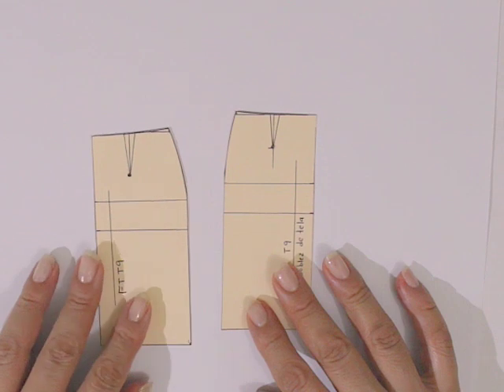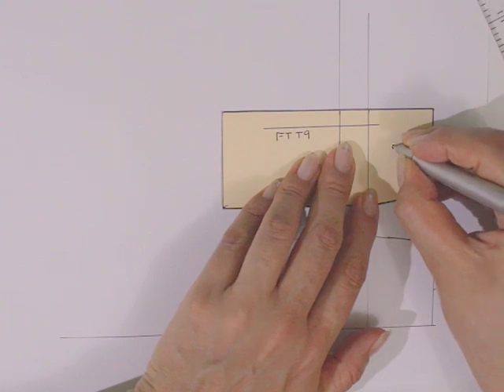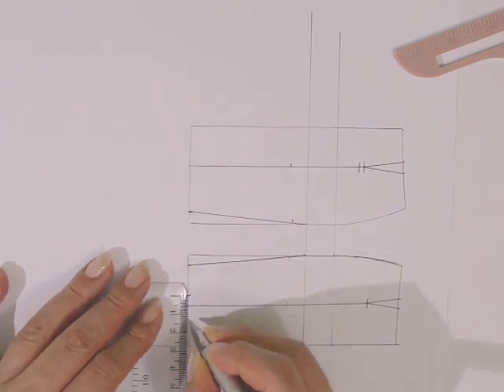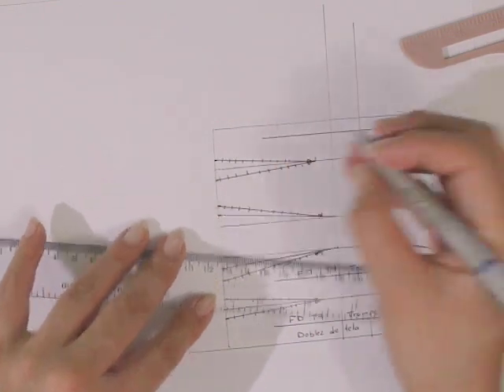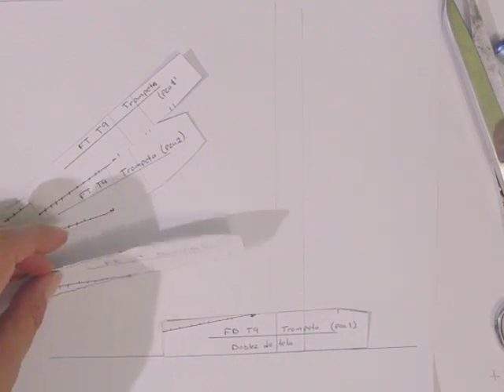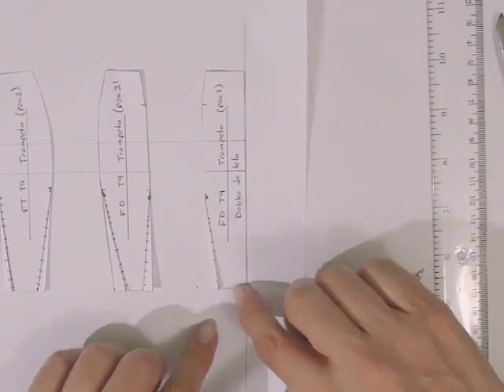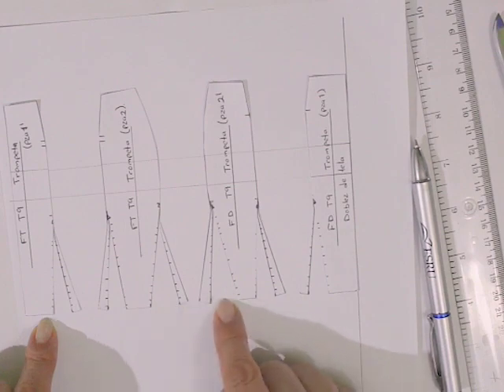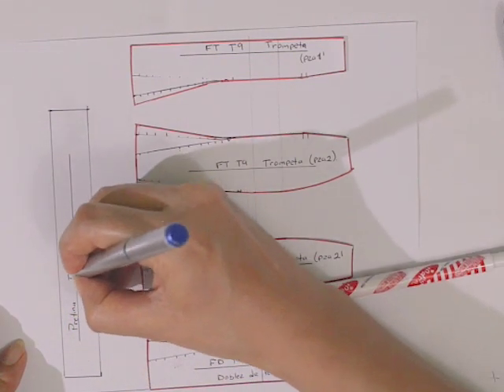Trazo de falda estilo "Trompeta"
Transformación de falda estilo trompeta, a partir de una falda básica talla 9 a escala 1:5

Trazo de patrones
Transformaciones de falda avanzadas
Diseño de modas
Estudio de faldas
Diseños de falda originales